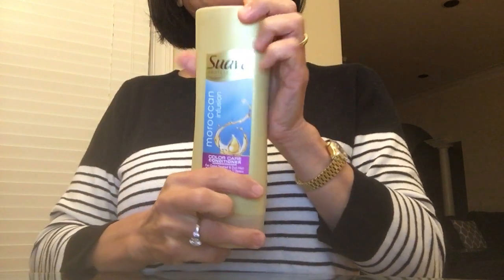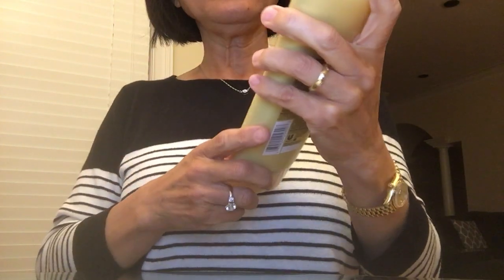My Favorite Things Part 1: Skin and hair care and makeup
These are some of my favorite items mentioned in the video:

Mario Badescu Peptide Renewal Serum

Nix Tres Jolie Gel Pencil Liner

Suave Professionals Shine Shampoo Moroccan Infusion
Suave Professionals Shine Conditioner Moroccan Infusionan

Hydroxatone Anti-Aging BB Cream SPF 40 or for Bonus Pak Price

Urban Decay Naked Basics 2

Banila Co. Clean It Zero